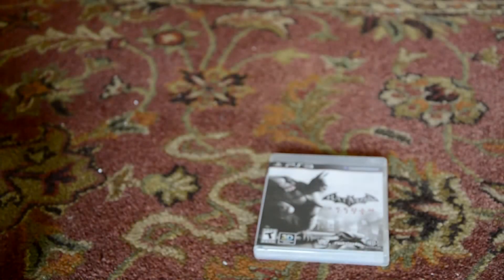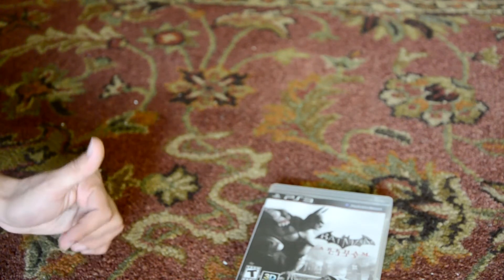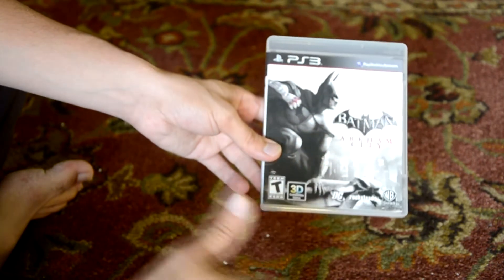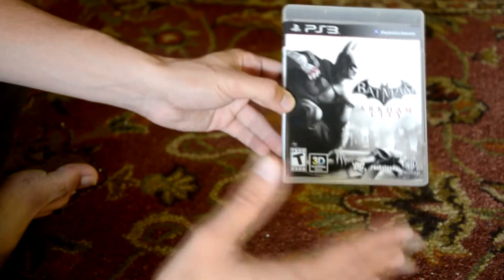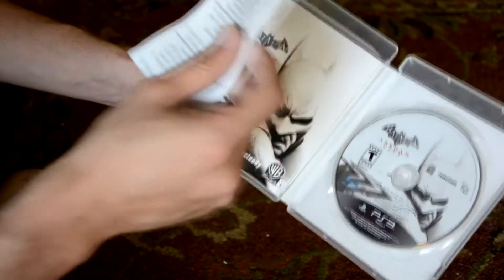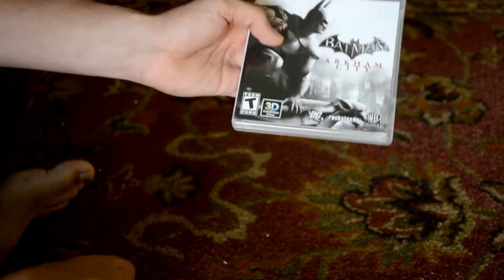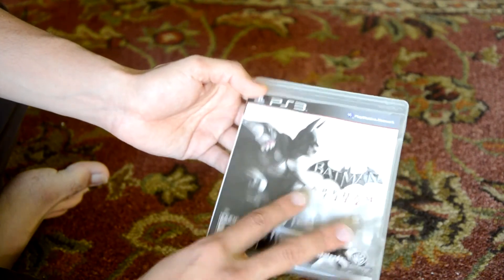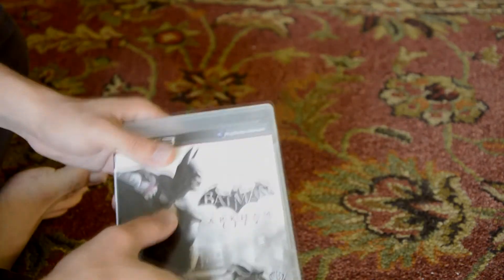Arkham City Unboxing & where should you buy it from?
Eventhough today is not Wednesday which is the day of my unboxings I am giving you this video because today is Batman Arkham City's release date. This is an exception to our schedual :)